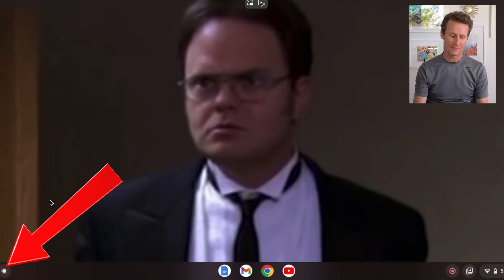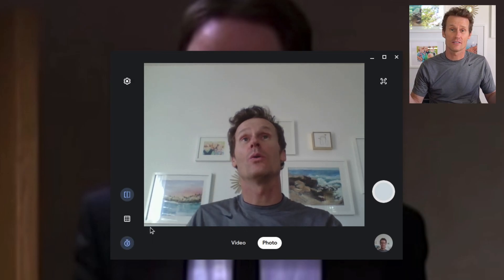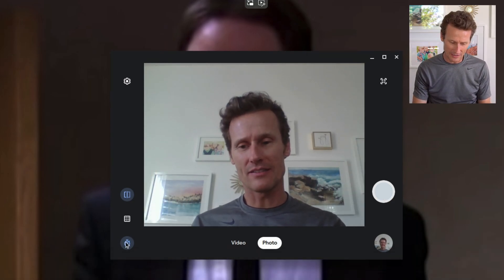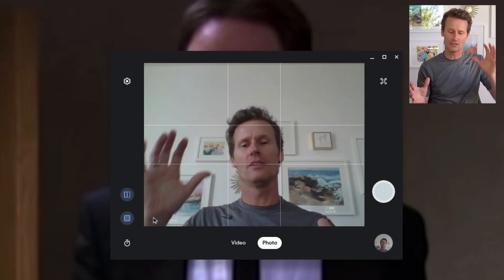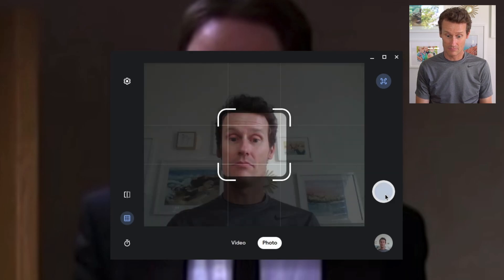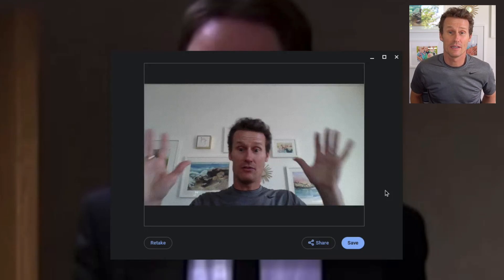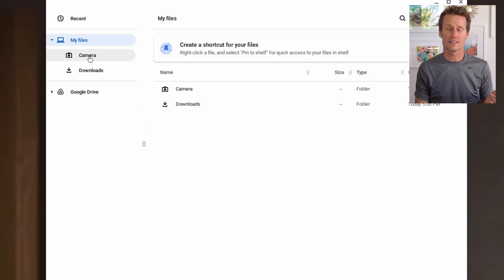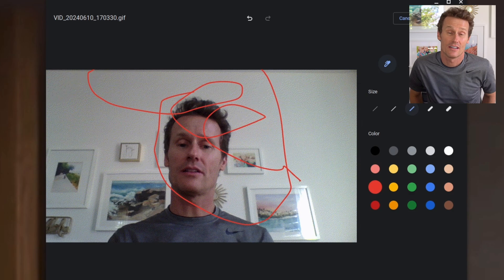How to Take a Picture on Your Chromebook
Want to learn how to take a picture on your Chromebook? In this video, we'll show you how to take photos, videos, and GIFs using your Chromebook's camera. This guide covers all the basics and a few cool tricks! Let’s dive in!

🕒 Chapters:
0:00 - Introduction
0:14 - Opening the Camera
0:34 - Taking a Photo
2:06 - Recording a Video and Creating a GIF
2:36 - Accessing and Sharing Photos

🔍 Using Your Chromebook Camera:
1️⃣ Click the launcher (bottom left) and search for the Camera app.
2️⃣ Open the Camera app and choose between Photo, Video, or GIF.
3️⃣ Use the white button to capture your photo or start recording.

🔄 Camera Settings:
1️⃣ Adjust the timer for 3 or 10 seconds.
2️⃣ Use grid options (e.g., 3x3, 4x4, golden ratio) for better composition.
3️⃣ Enable mirror preview to flip your image.

🔧 Advanced Features:
1️⃣ Zoom in for close-ups.
2️⃣ Create GIFs by selecting the GIF option and capturing a short sequence.

📂 Accessing Your Photos:
1️⃣ Open the Files app from the launcher.
2️⃣ Navigate to the Camera folder to view your photos, videos, and GIFs.
3️⃣ Share, edit, or annotate your files directly from the Files app.

🎯 That’s it! You now know how to use your Chromebook camera like a pro.